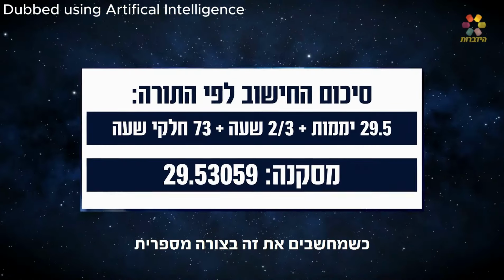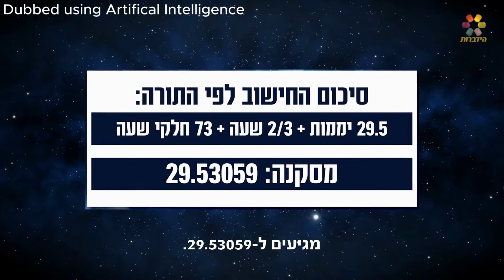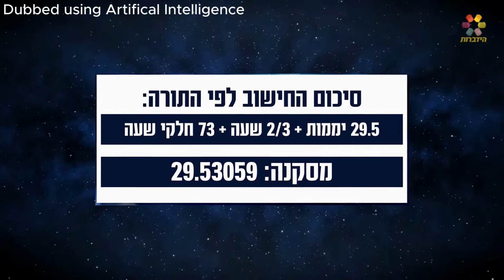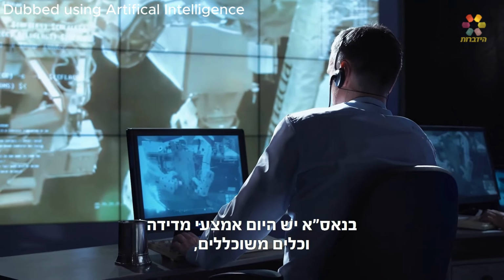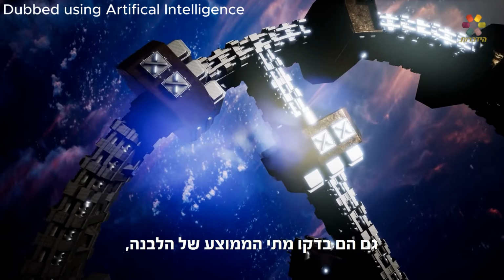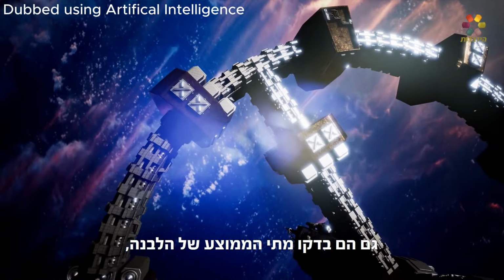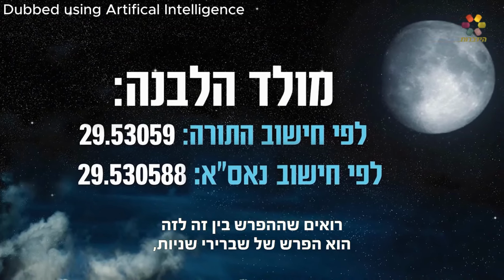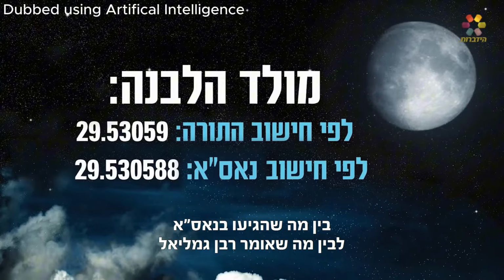The Wisdom of the Lunar Cycle (AI)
Dubbed using artificial intelligence
The lecture delves into the deep understanding of the lunar cycle in the Hebrew calendar, bridging the wisdom of the Torah with the science of astronomy. It presents the method by which the new month is determined according to the lunar cycle and provides an example from Tractate Rosh Hashanah about Rabban Gamliel, who applied precise scientific standards to determine the beginning of the month. The lecture also explores the connection between the astronomical calculations of the Sages and modern scientific understanding, highlighting the marvel of the knowledge passed down through the Jewish people.

Join this intriguing journey into the remarkable harmony between Torah wisdom and astronomy.